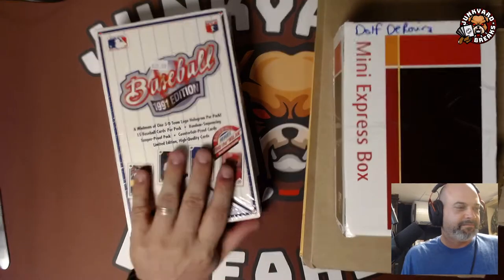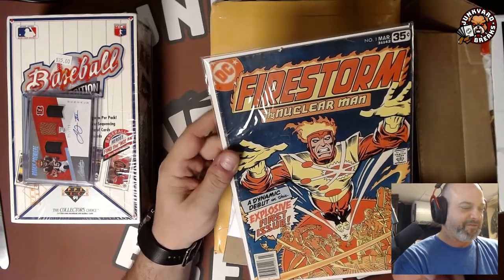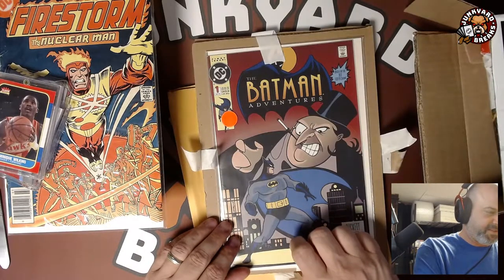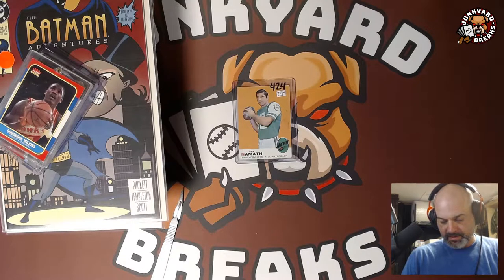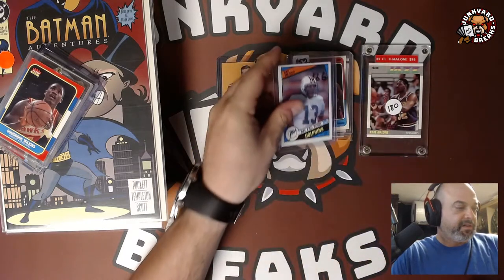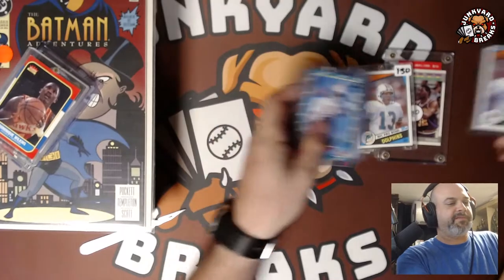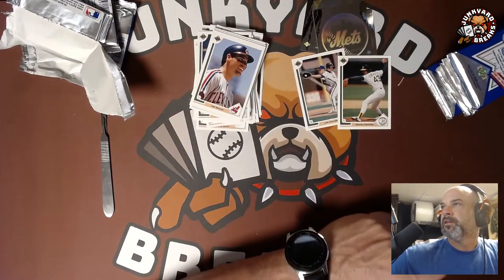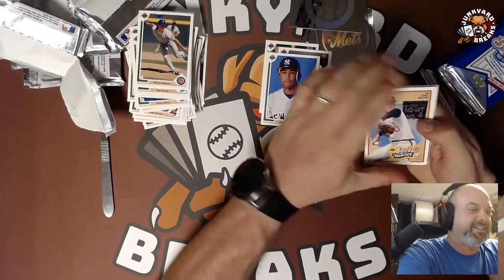1991 Upper Deck - Looking for the Michael Jordan Short Print SP1 + Mail Call!